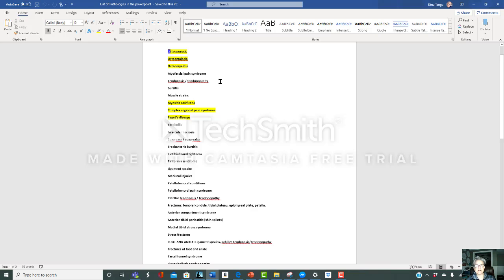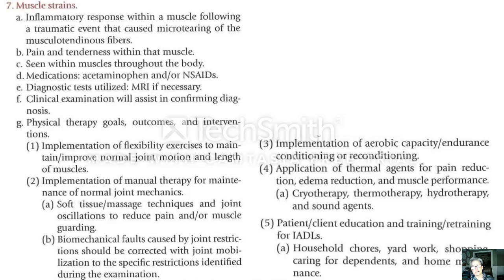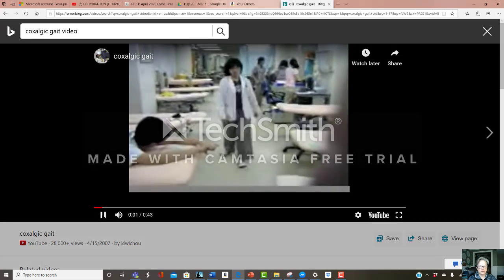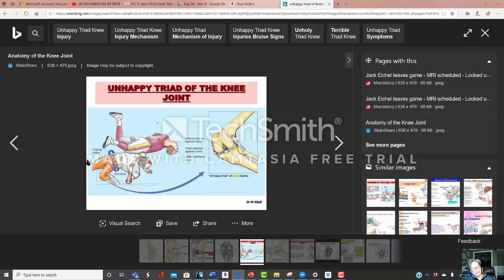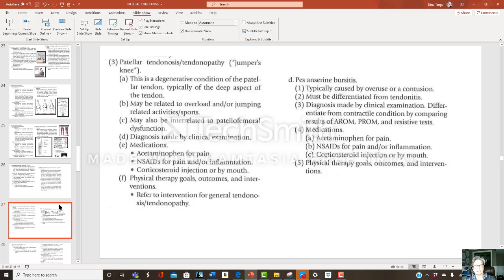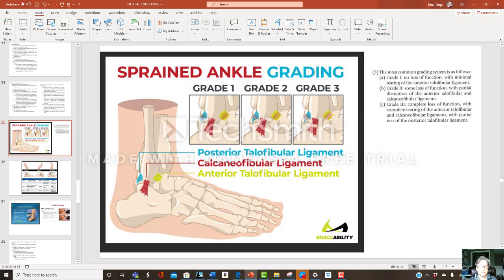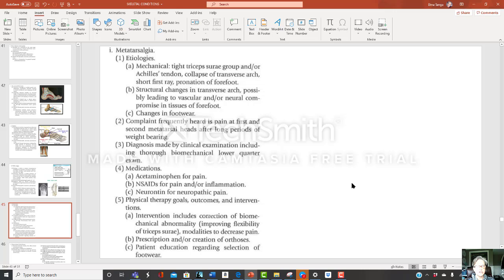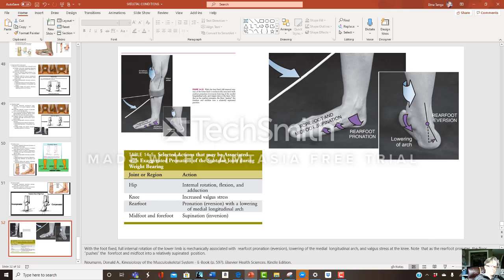SKELETAL SOFT TISSUES CONDITIONS [ FF NPTE 3 7 2020]